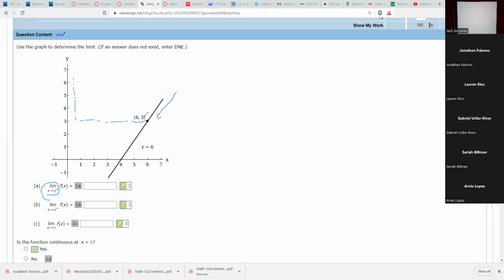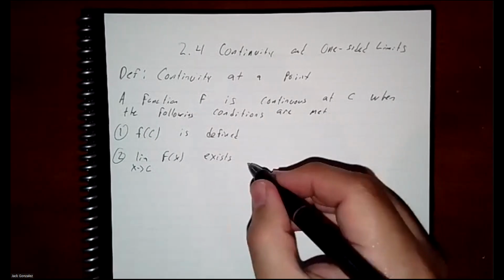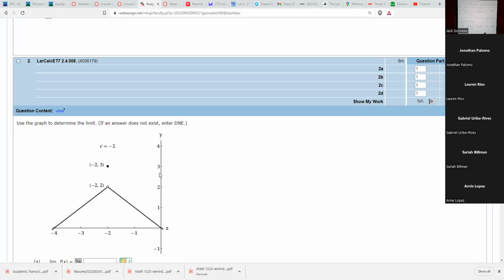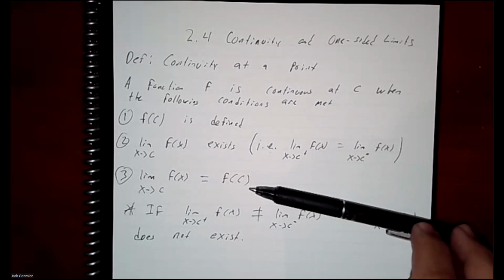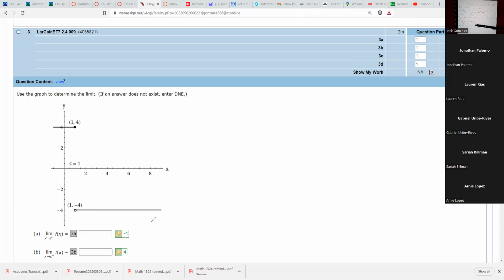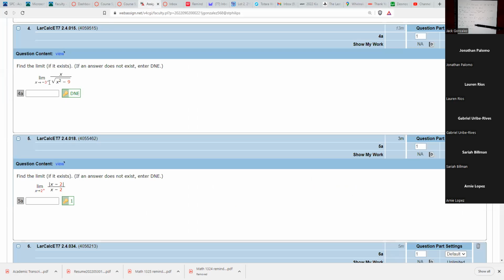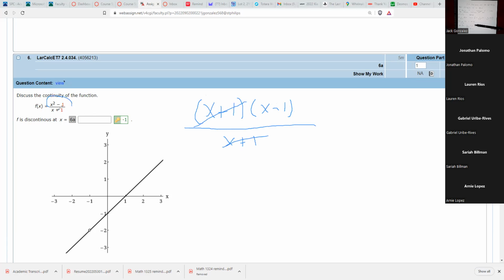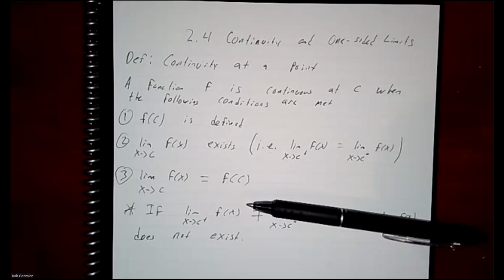Calculus 1 2.4